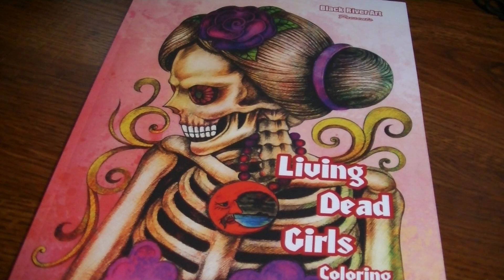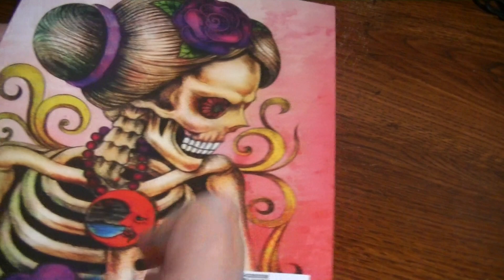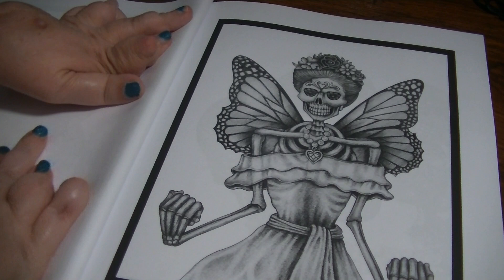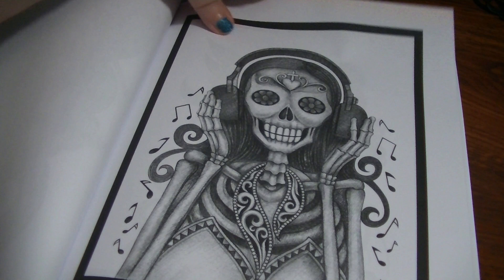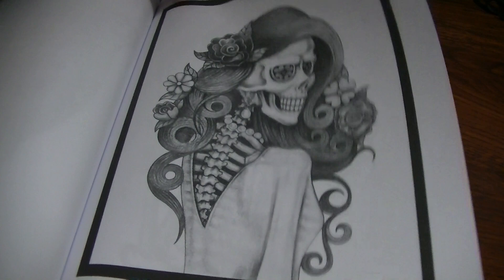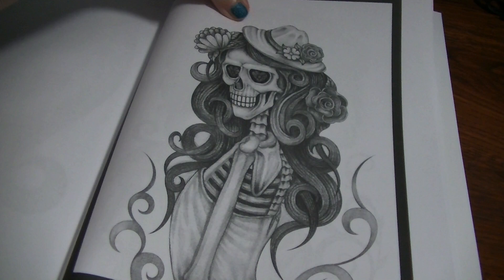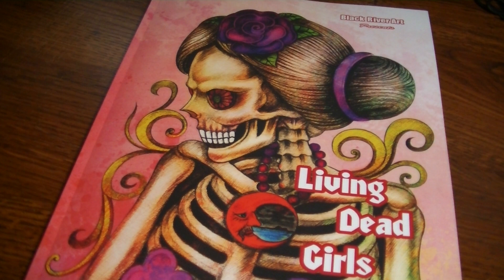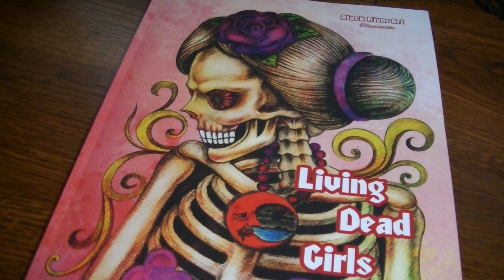Flip Thru Living Dead Girls Coloring Book by Black River Art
To purchase Living Dead Girls Coloring Book: